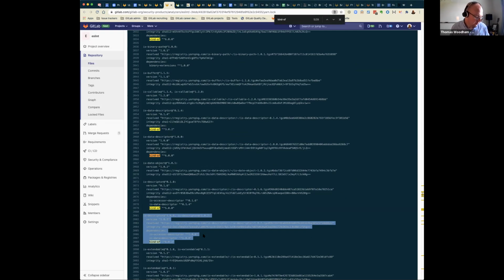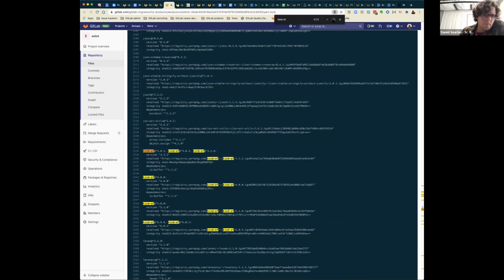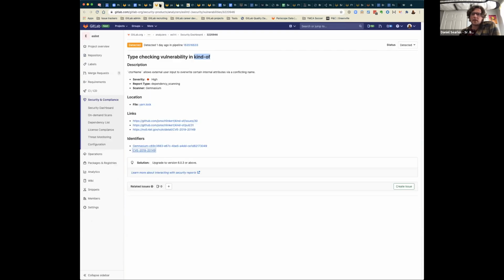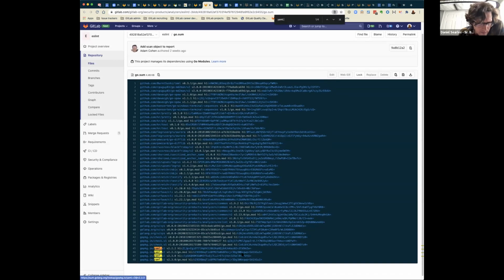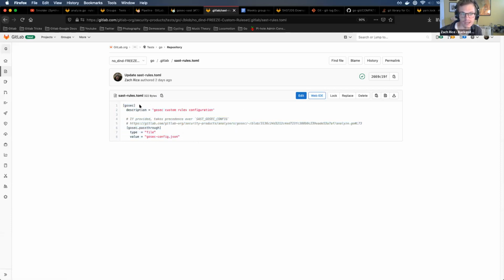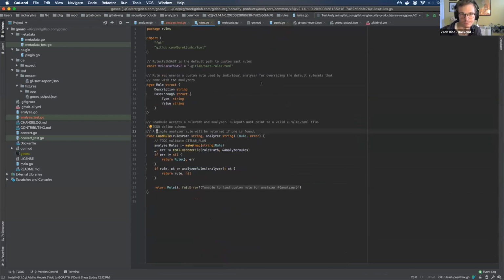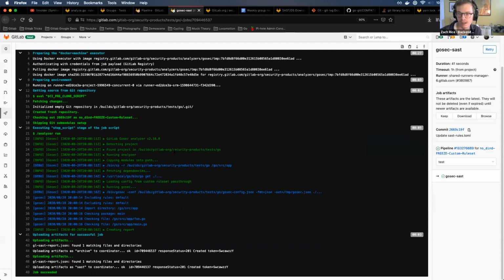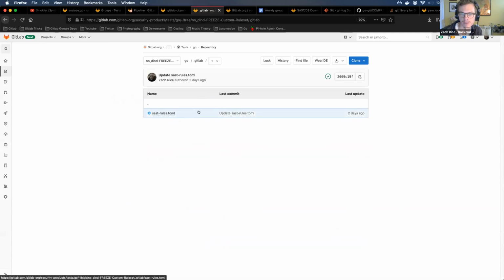2020.08.31 - Secure::Static Analysis team meeting